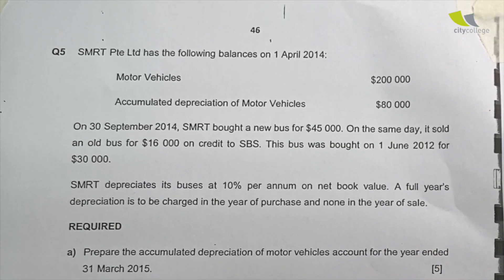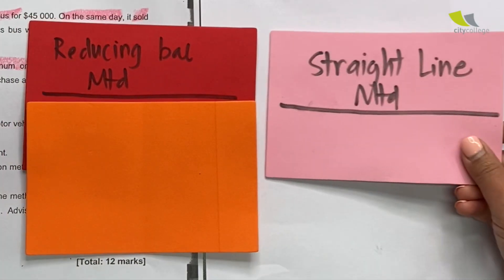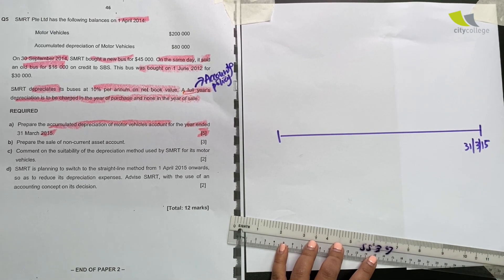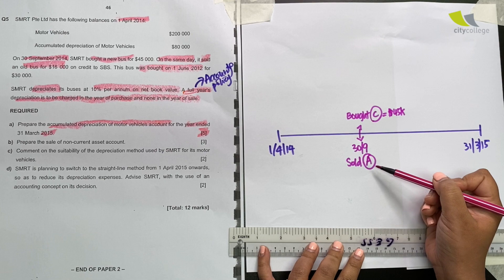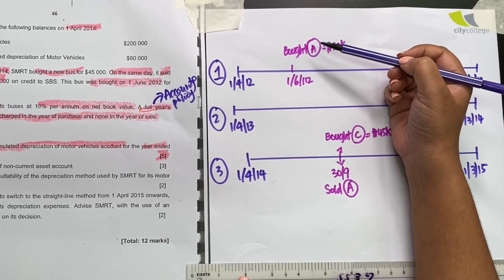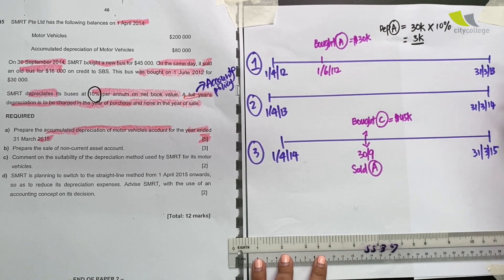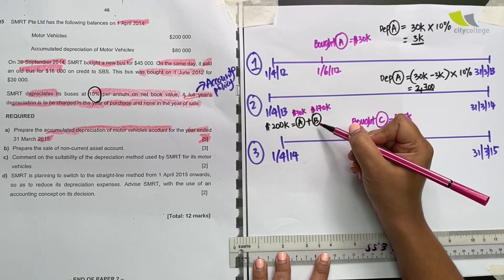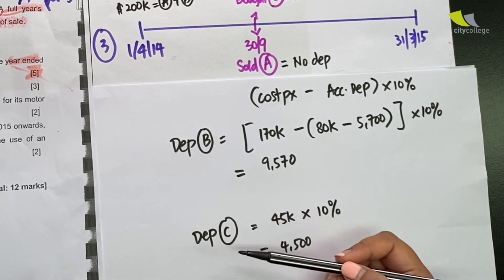GCE Principles of Accounts (POA): Non-Current Assets - Work Solution Part 1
Now, we will demonstrate the concept by using a work solution for an examination question asking to calculate depreciation for non--current assets.